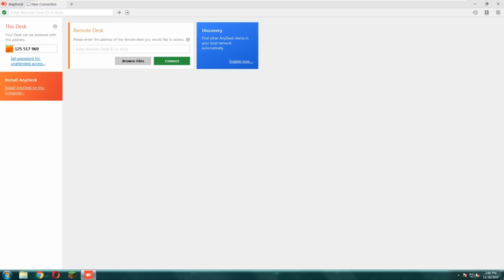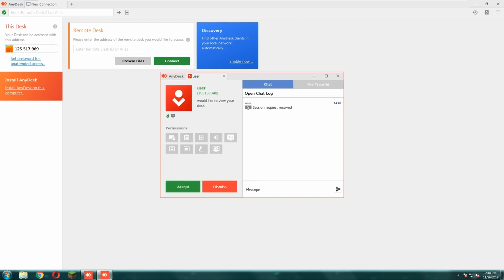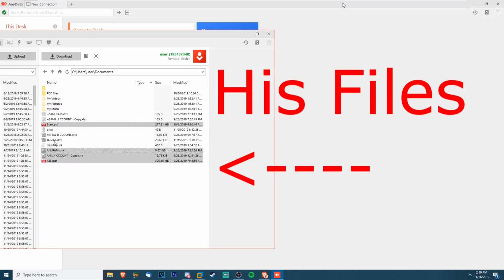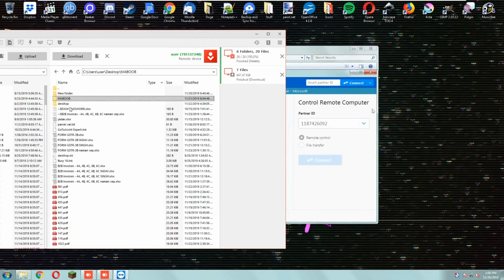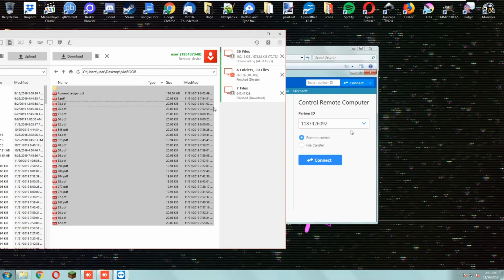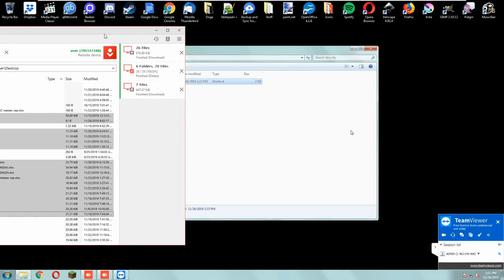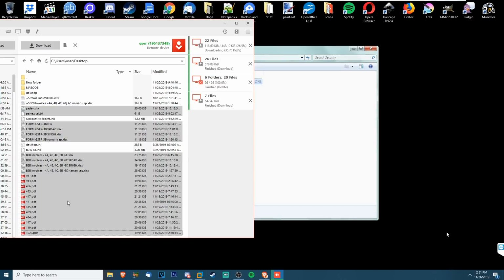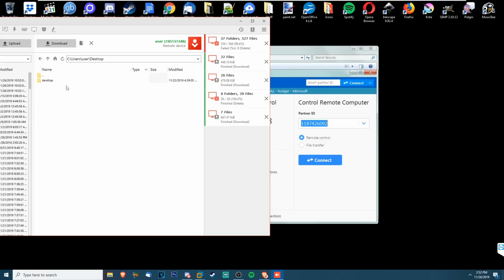GETTING A SCAMMERS TAX INFO [Files Deleted]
Today I DESTROY some scammers who were super hard to get but in the end I still got them XD.

💎 Support me! 💎

💎 Share and find scammers! 💎

💎 Info I got on this scammer 💎